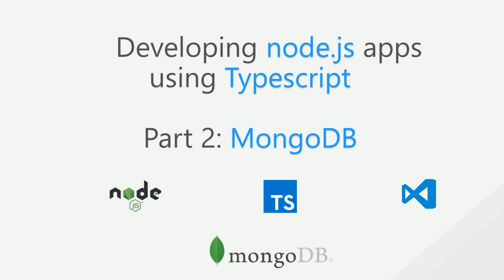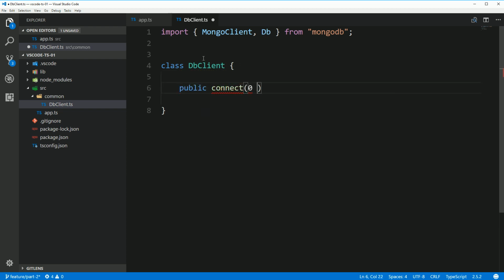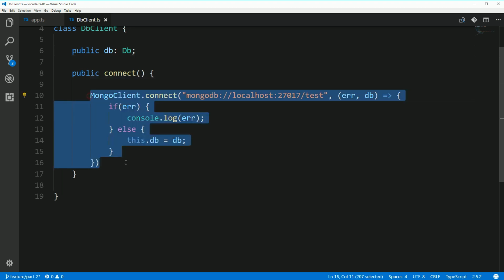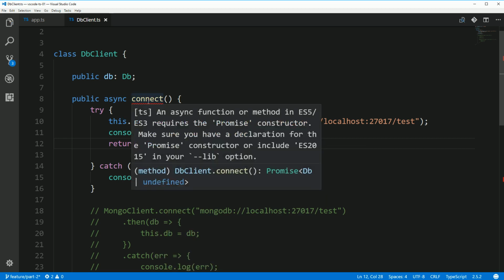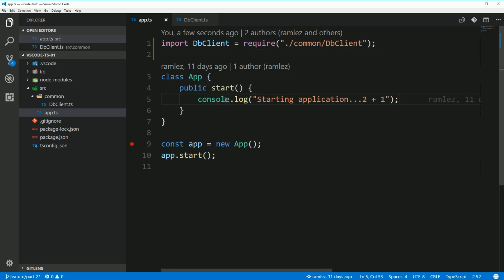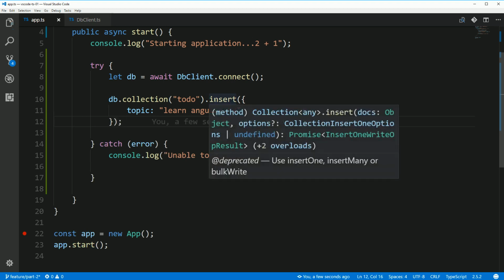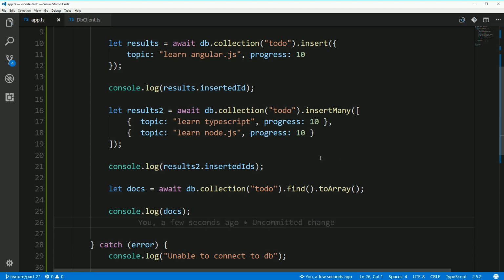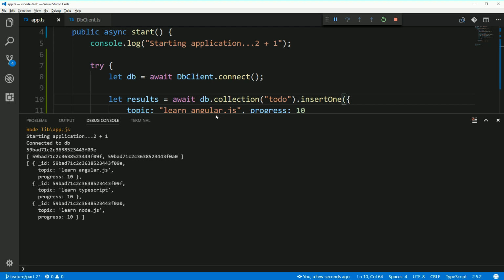Developing node.js apps using Typescript 2.x - Part 2 - MongoDB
Learn how to add MongoDB to your node.js project and use it for saving data to a MongoDB database.